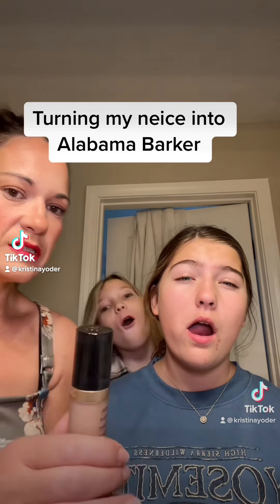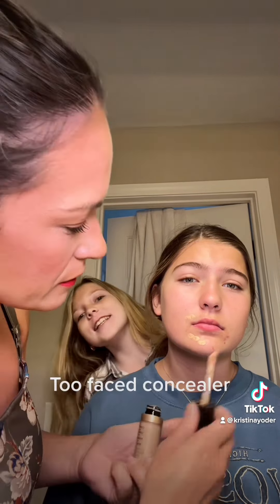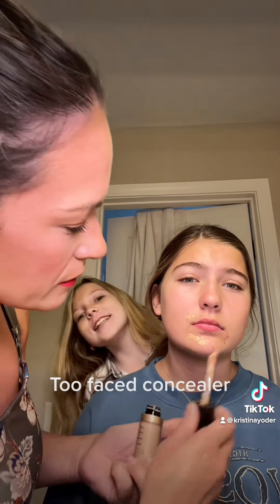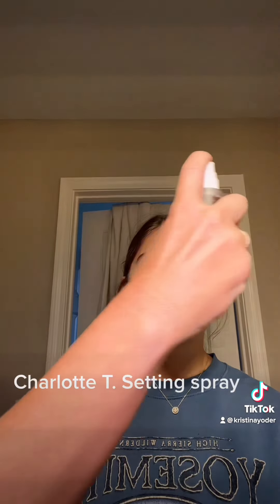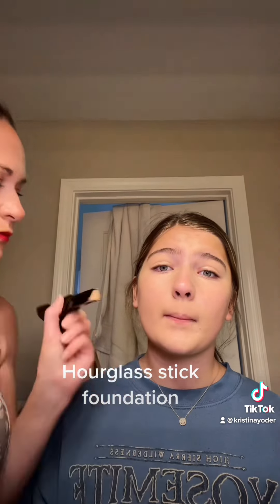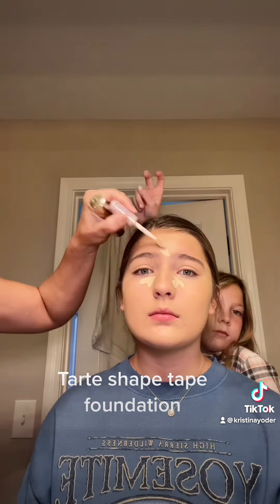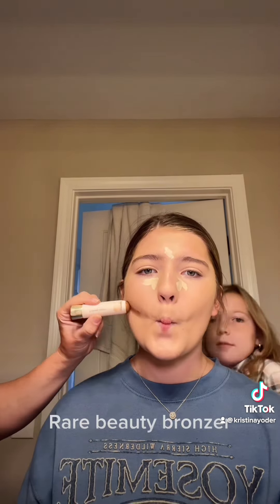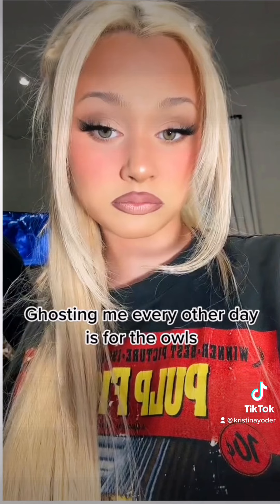Alabama Barker makeup tutorial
Turning my niece into Alabama Barker. @AlabamaBarker makeover tutorial